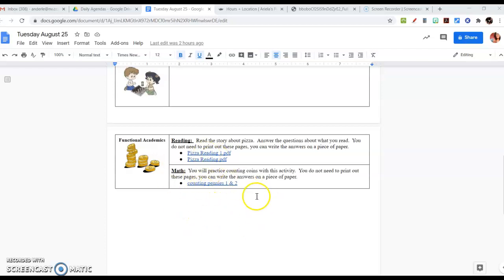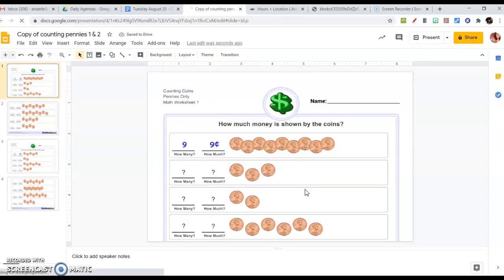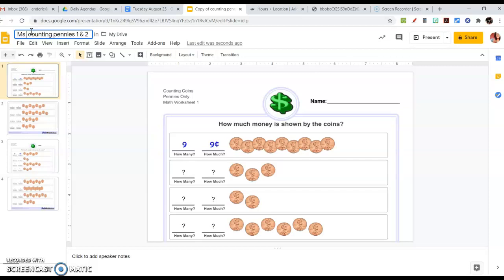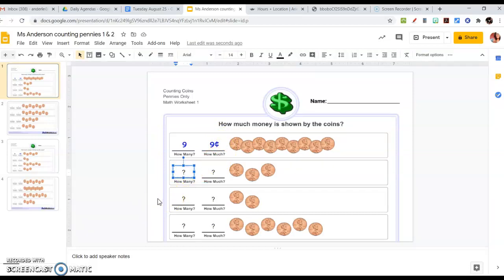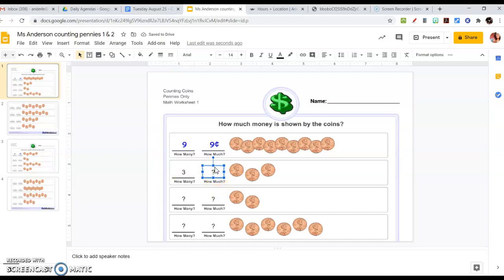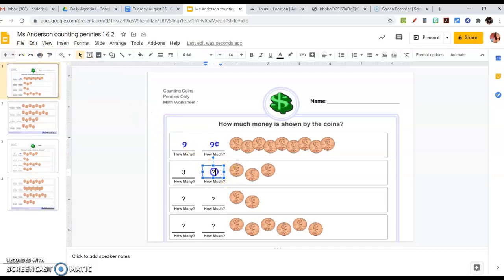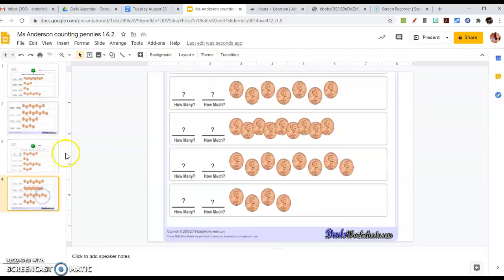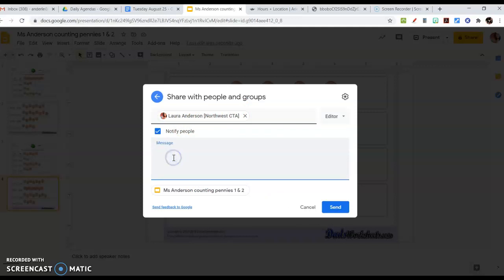How to complete a worksheet on line